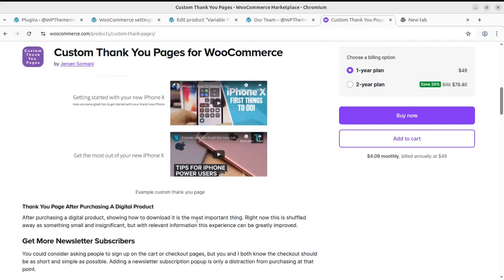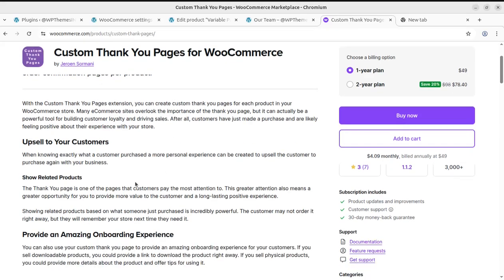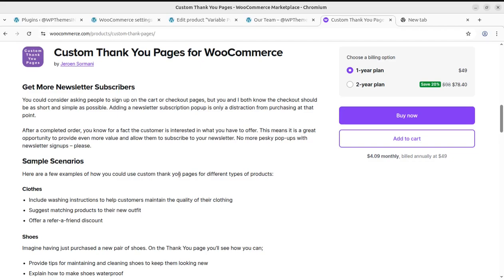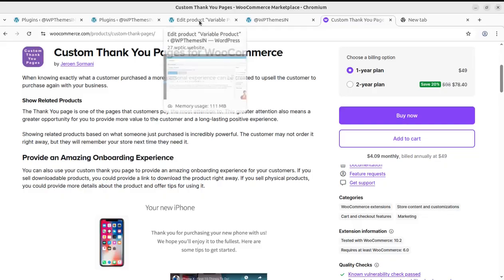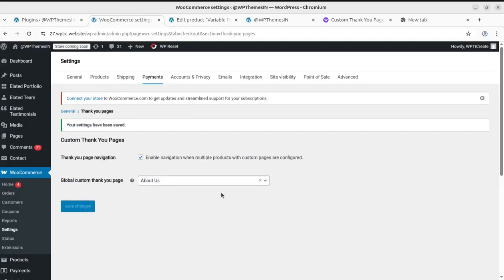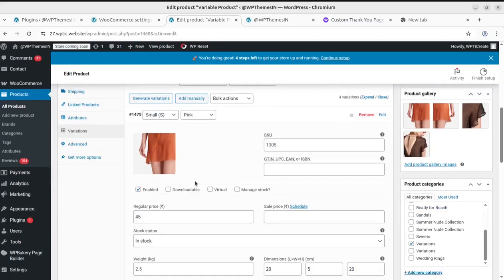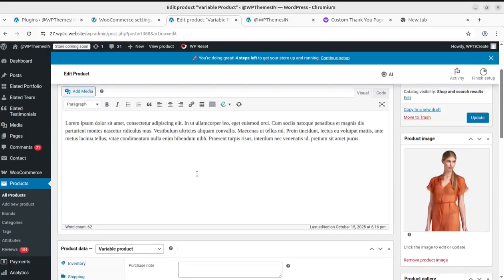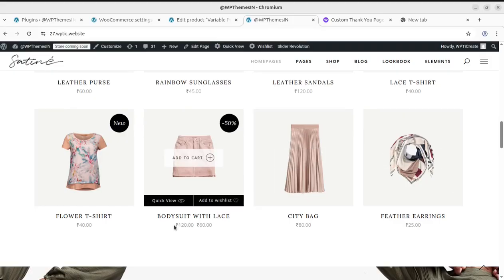Stop Using the Default WooCommerce Thank You Page! Do This Instead and Boost UX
Transform your generic WooCommerce thank you page into a powerful marketing tool! The default order confirmation page is one of the most overlooked assets in an eCommerce store. In this tutorial, I'll show you how to use the Custom Thank You Pages for WooCommerce extension to create unique, product-specific thank you pages that enhance the customer experience and drive repeat business.

Learn how to redirect customers to different pages based on the products they purchased. Whether you want to upsell related items, provide specific care instructions, or guide users through downloading a digital product, a custom thank you page is the perfect solution.

With this extension, you can:
*   **Redirect Customers:** Set a unique thank you page for each product or even specific product variations.
*   **Upsell & Cross-Sell:** Suggest matching products or related items to encourage another purchase.
*   **Improve Onboarding:** Provide setup guides for electronics, washing instructions for clothes, or cleaning tips for shoes to add immediate value.
*   **Streamline Digital Downloads:** Offer a clear and immediate download link for digital or virtual products.
*   **Grow Your Email List:** Add a newsletter signup form on the confirmation page, capturing engaged customers without disrupting the checkout flow.
*   **Display Order Details:** Use simple shortcodes to show all the necessary order information on your new custom pages.